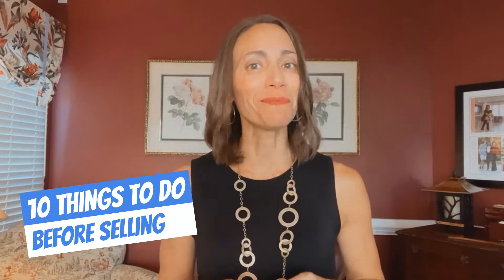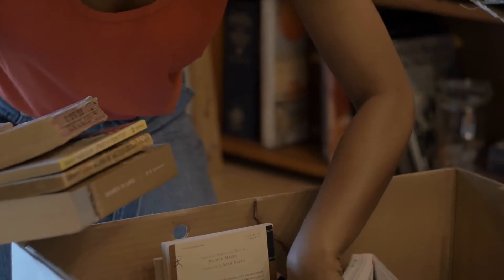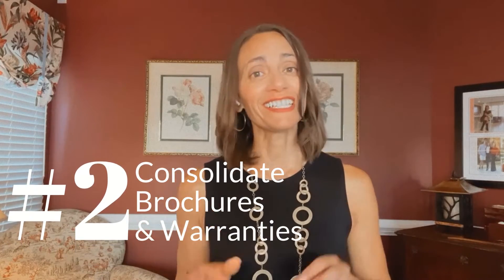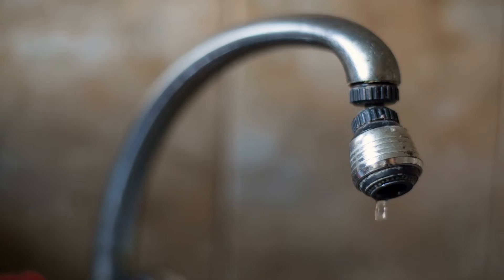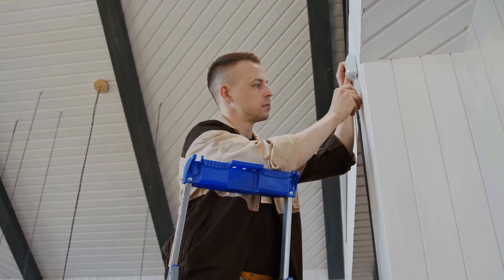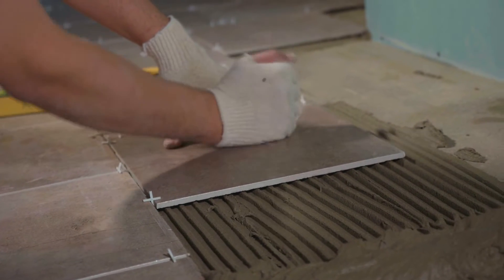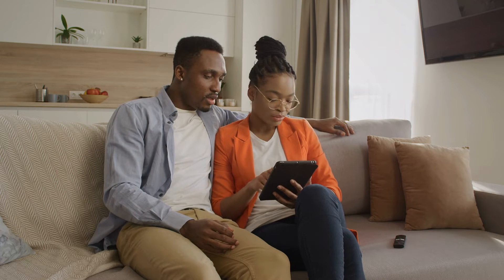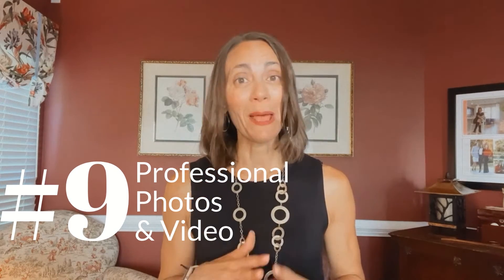10 Things To Do Before Selling Your Home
🏡 Selling Your Home? Do THESE 10 Things First to Get Top Dollar! 💰🚀

Want to sell your home for the most money possible? Before you list, make sure you’ve tackled these 10 essential steps (plus a bonus tip! 😉):

✅ Declutter – Then declutter again (seriously, less is more!) 📦
✅ Neglected Maintenance – Fix leaks, loose railings & anything buyers will notice 🔨
✅ Curb Appeal – First impressions matter! 🌿🌸
✅ Painting – Neutral colors = more buyer appeal 🎨
✅ Flooring – Should you clean, repair, or replace? 🏡
✅ Staging – Make your home look irresistible in photos & showings ✨
✅ Deep Cleaning – A spotless home sells faster! 🧼
✅ Professional Photos & Video – High-quality visuals attract serious buyers 📸🎥
✅ Moving Costs – Get quotes & book early! 🚚
✅ BONUS TIP: Go out of town for your first weekend on the market—let buyers flood in without interruptions! 🏖️

🔹 Make the process easier and more successful using these proven strategies.

As a Luxury Realtor® in Cary, North Carolina with Cary Area Real Estate brokered by eXp.,  I am passionate about educating my clients about the real estate process in North Carolina. My extensive experience has provided me with the highest expertise to help my sellers net more and in a shorter amount of time. As a trusted real estate consultant, my buyers benefit by winning the home of their dreams while in a super competitive market by following my guidance. The needs of my clients are always first and foremost in my mind - continually providing them with five star service! Their testament to my unwavering dedication is evident in the number of referrals that I constantly receive. When you need a reliable and trustworthy Realtor to assist you in managing the biggest investment of your life, I will be here to guide you every step of the way – with honesty and integrity.

License # 301554